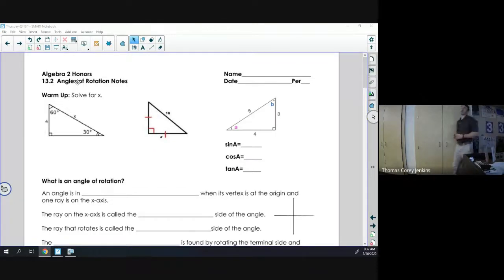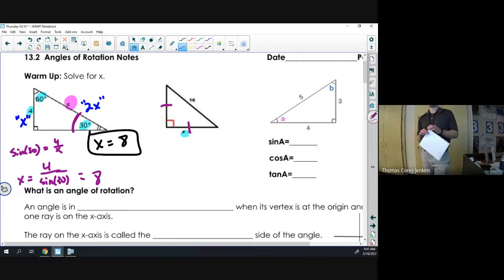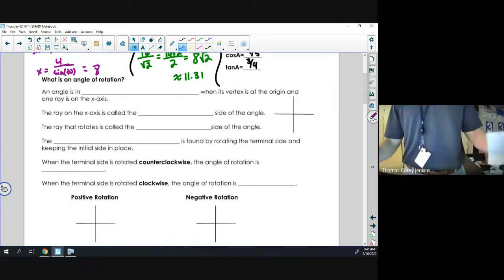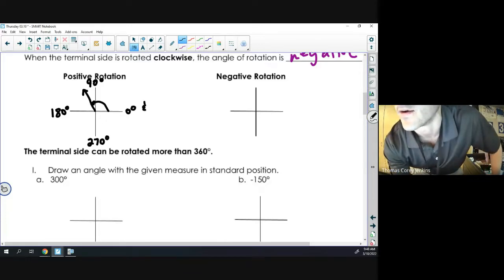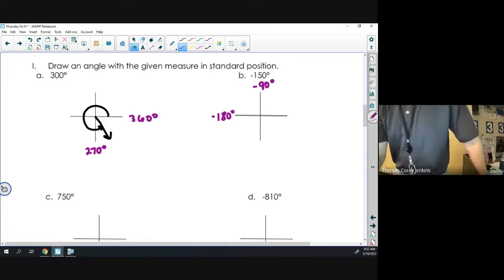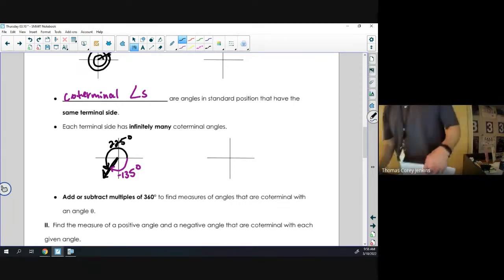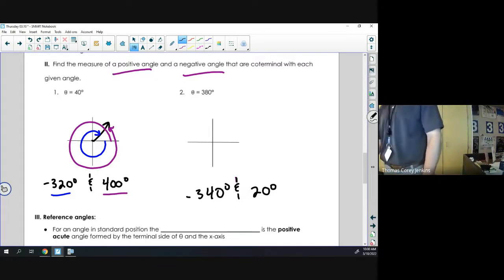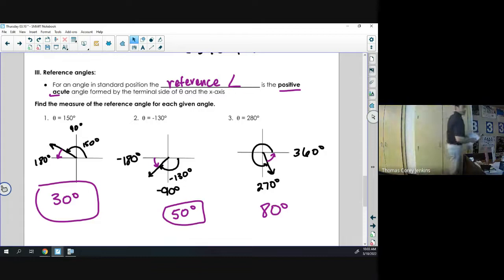13 2 Angles of Rotation DAY 1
I can diagram an angle, find conterminal angles, and find a reference angle.